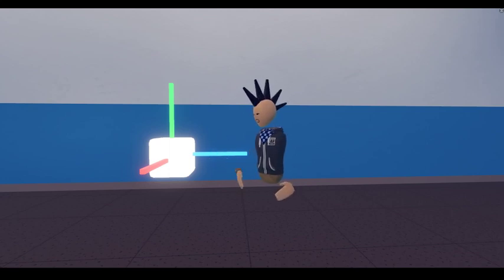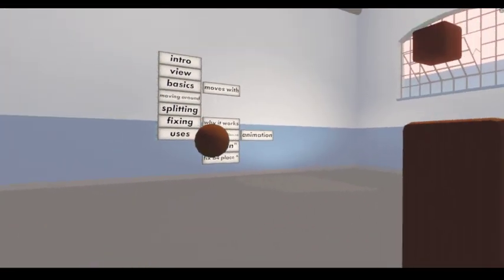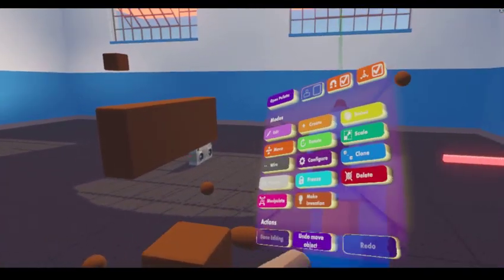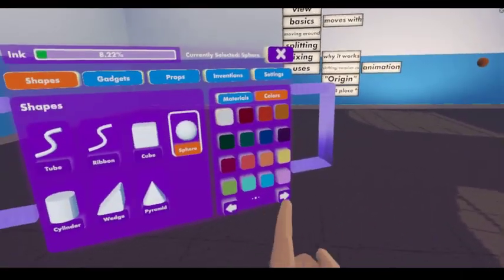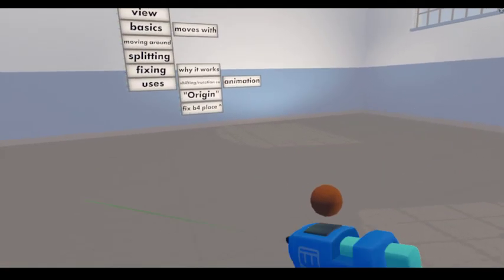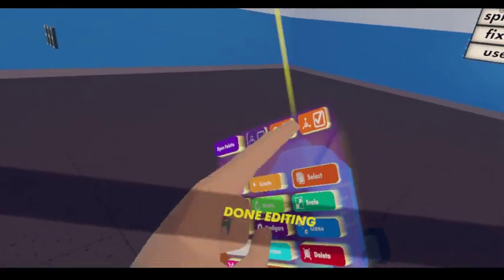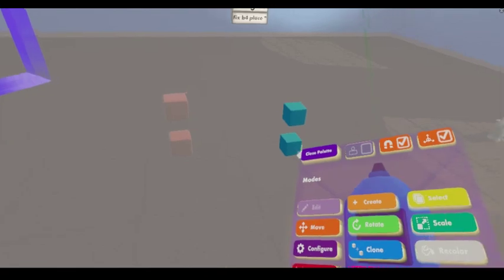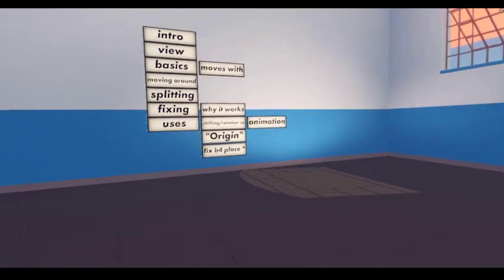Rec Room Tutorial - Pivot Points & How To Fix Them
*** UPDATE ***: The object and the dummy object must be the same type of object! This means Environmental with Environmental, Decoration with Decoration, etc.

*** UPDATE 2 ***: Look-At Gizmos will look at the pivot point of an object. Object Respawners move an object's pivot point to the center of the Respawner.